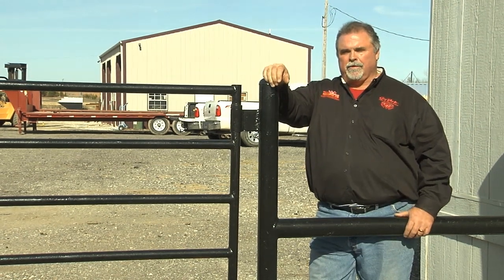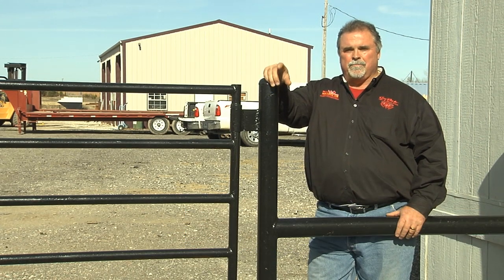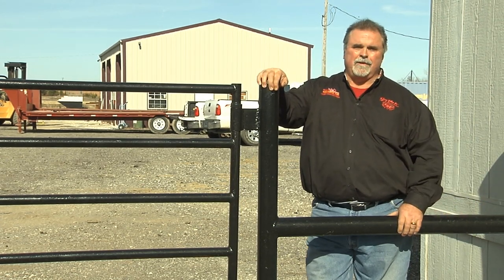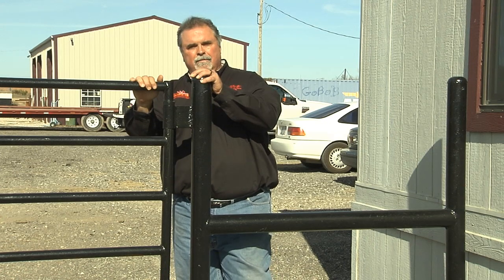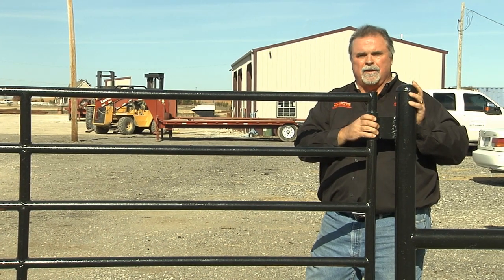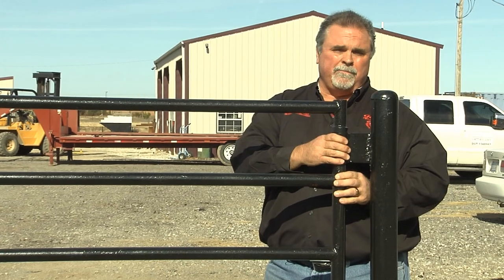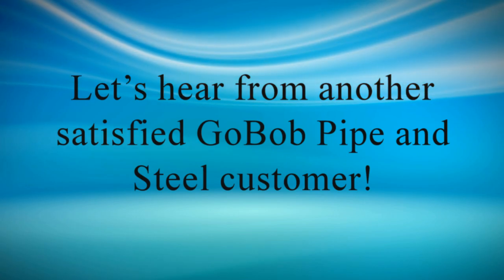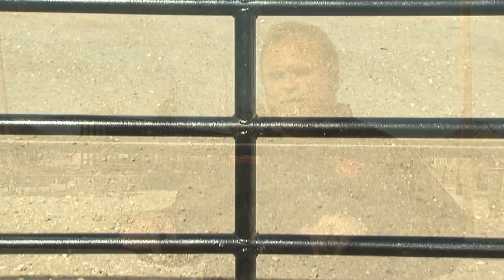Gates and H Braces for your next Fencing And Corral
Learn about our quality H Braces and Gates and why they are perfect for your next corral or fencing project!